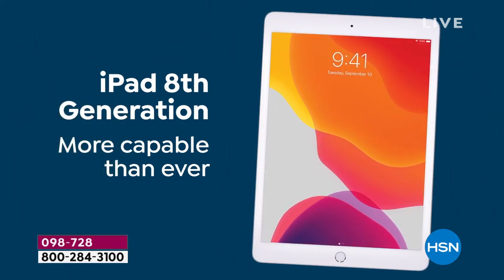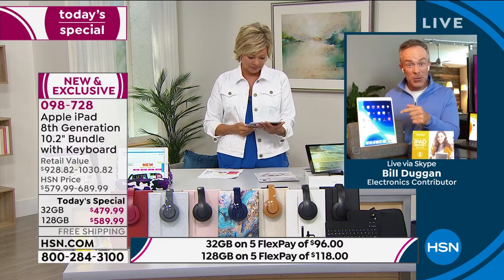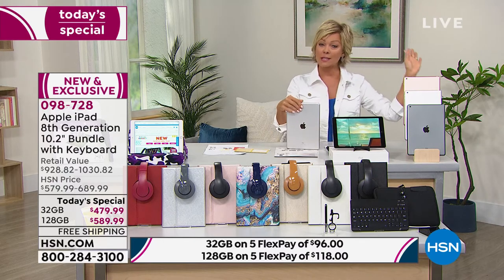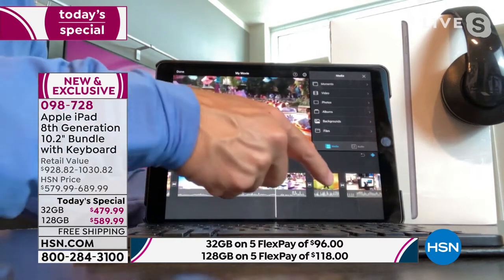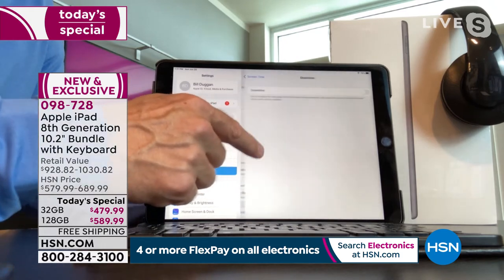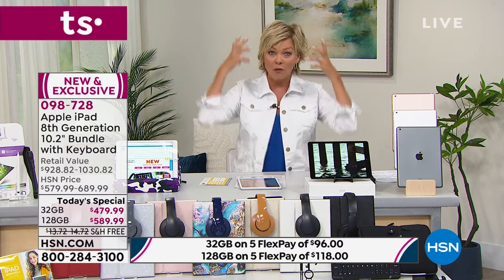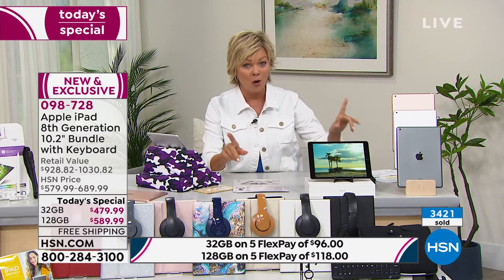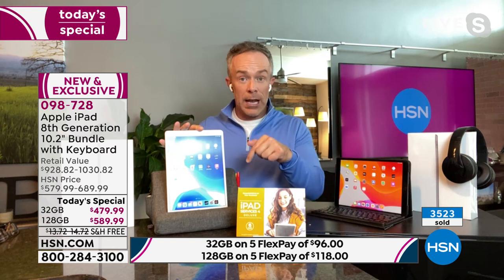Apple iPad 10.2" 32GB Space Gray Bundle with Keyboard an...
Apple iPad 10.2" 32GB Space Gray Bundle with Keyboard and Voucher

With the 8th Generation Apple iPad, every task on your todo just got a lot more fun. Send emails from anywhere or FaceTime with coworkers in HD. And when it's time to play, the iPad's stunning, 10.2" Retina display makes everything from recipe building to photo editing appear crisp and vibrant. Through the work week and into the weekend, the Apple iPad has you covered.

    Apple iPad
    Lightning to USB cable
    Power adapter

Bundled Goodies

    Bluetooth keyboard
    DJstyle headphones
    PureTouch 3in1 stylus
    Tablet Starter Kit
    iPad Services 4 Deluxe  voucher

Eligible devices activated July 1, 2021 or later will qualify for offers of 3 months free Apple TV+. Eligible devices activated on June 30, 2021 or earlier will qualify for offers of 12 months free Apple TV+. One offer per Family Sharing group. Offer good for 3 months after eligible device activation. Plan automatically renews until cancelled. Restrictions and other terms apply.